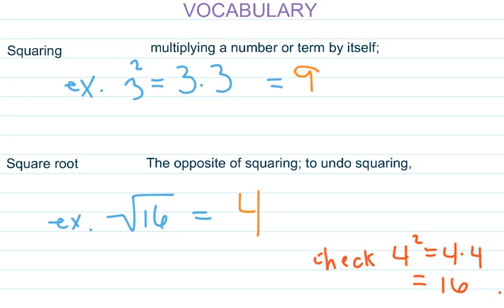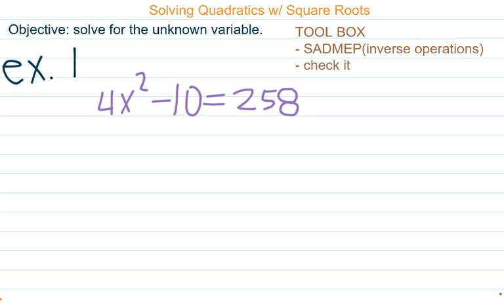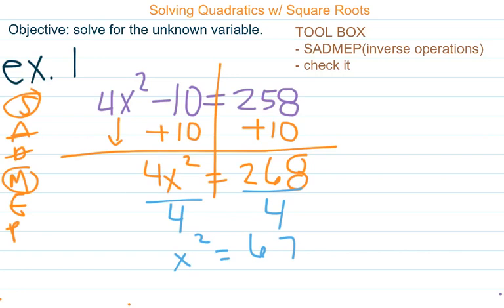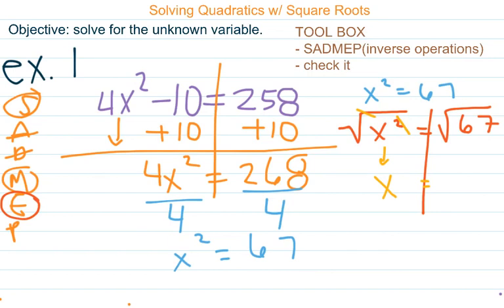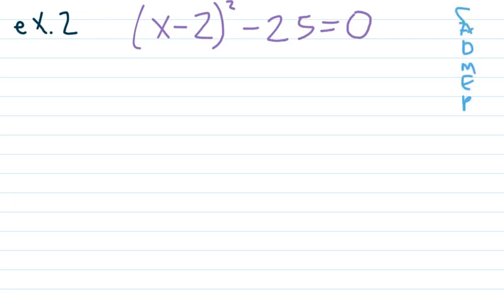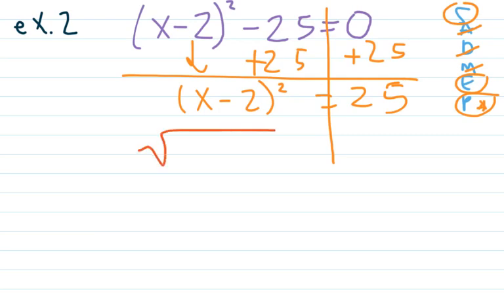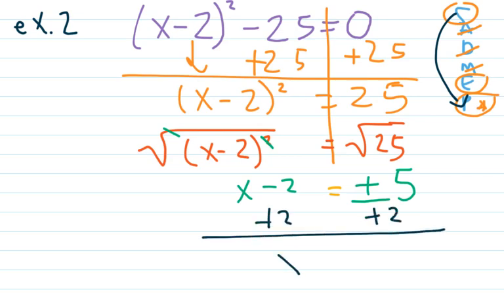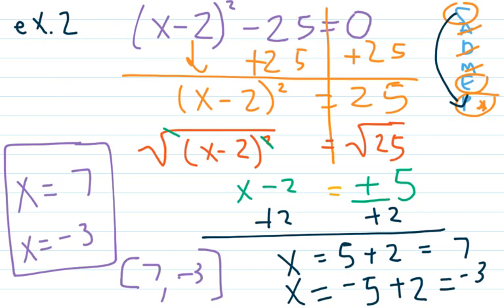Solving Quadratics W/ Square Root